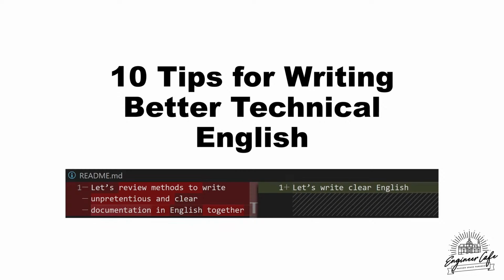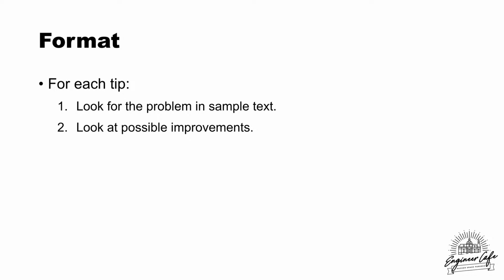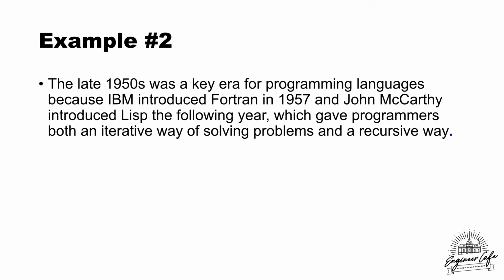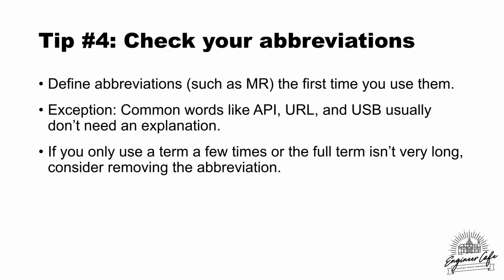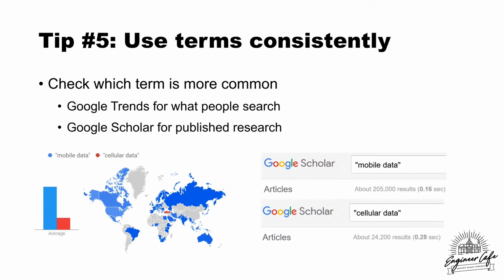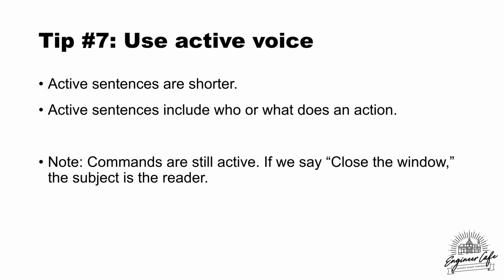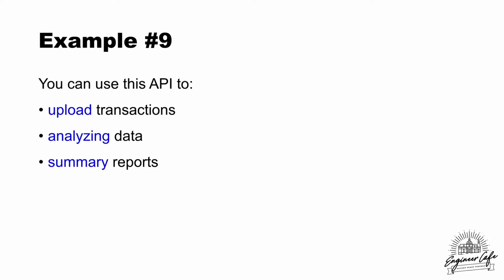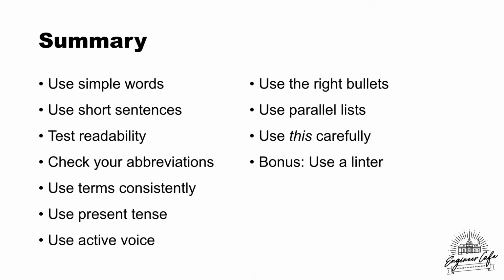10 Tips for Writing Better Technical English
#1: Use simple words 11:15
#2: Use short sentences 16:19
#3: Test readability 18:23
#4: Check your abbreviations 22:59
#5: Use terms consistently 28:00
#6: Use present tense 35:03
#7: Use active voice 37:50
#8: Use the right bullets 45:52
#9: Use parallel lists 48:36
#10 Use "this" carefully 51:42
Bonus: Use a linter 54:09